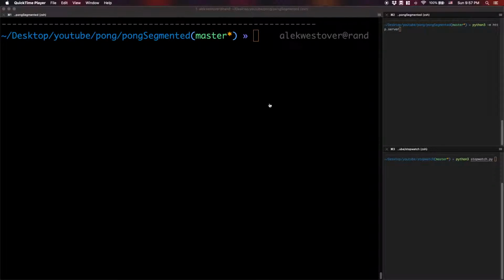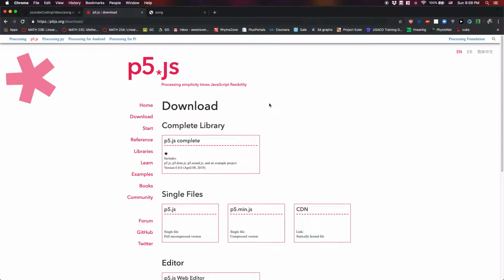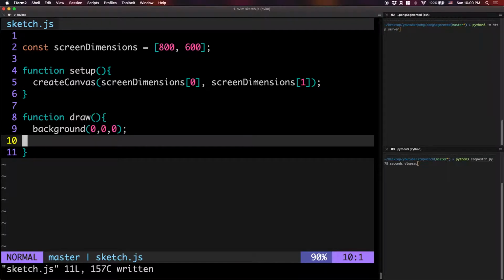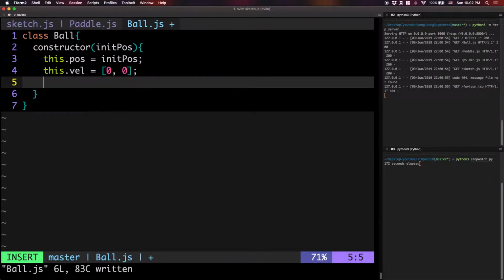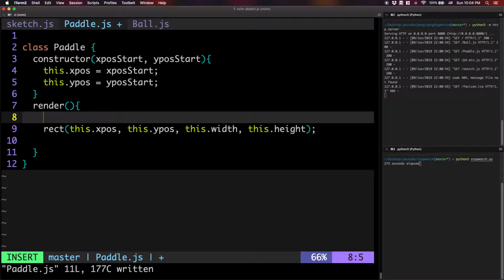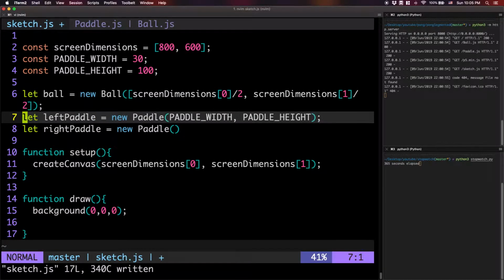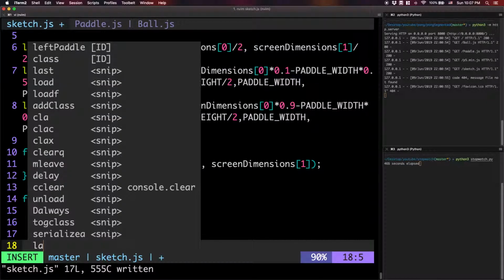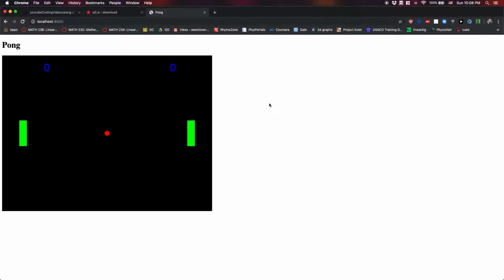PongRender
Pong part 1. Render a canvas with 2 paddle object instances and 1 ball object instance. The Pong playlist is geared towards providing a simple introduction to making games with javascript, or even just to learning some javascript in a stimulating environment.